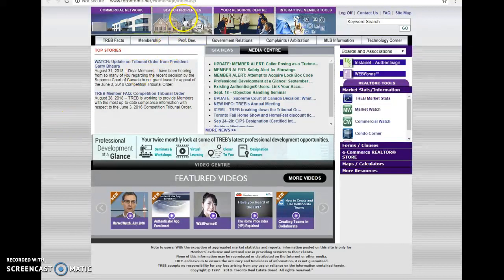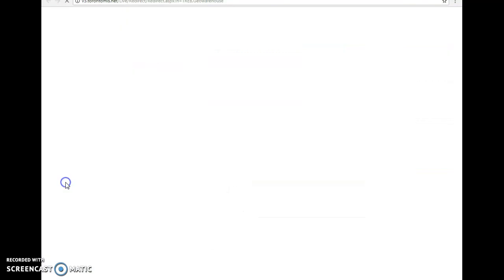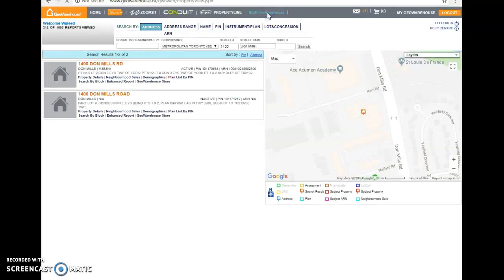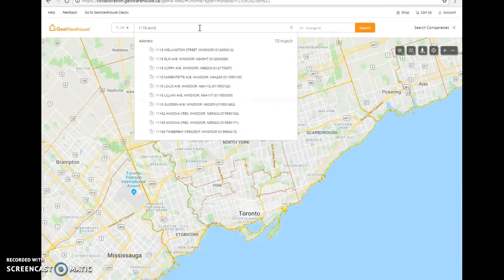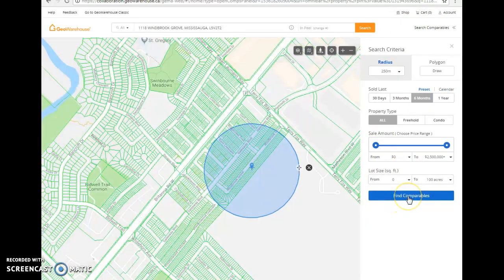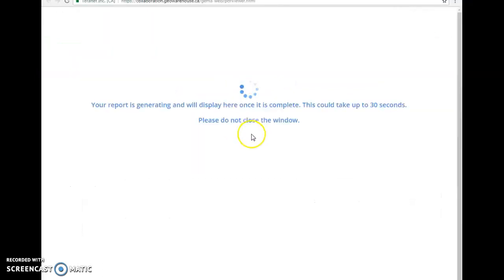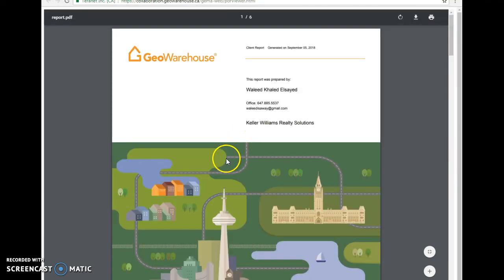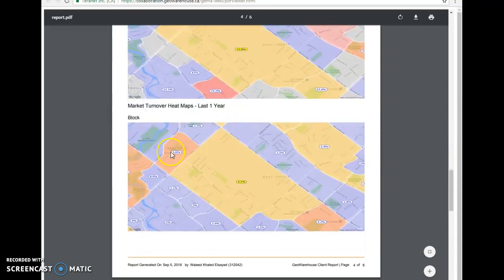Identifying Your Farm Area